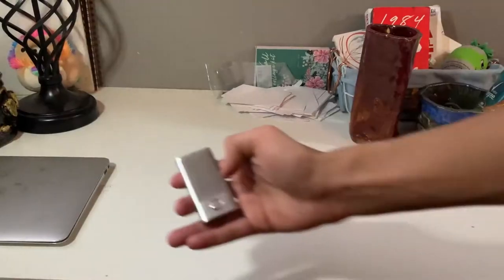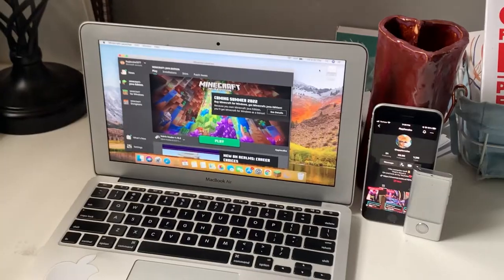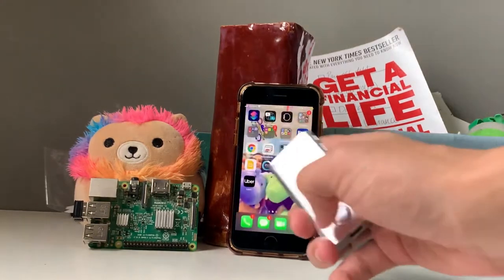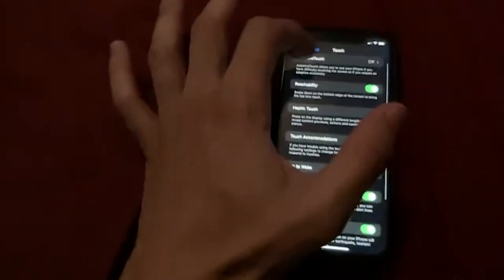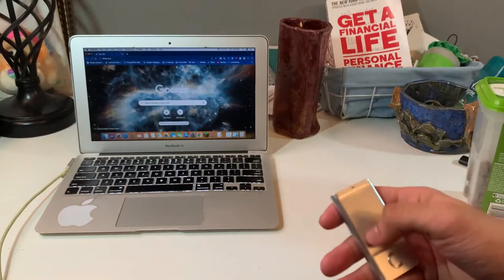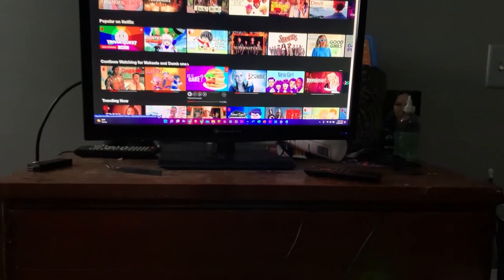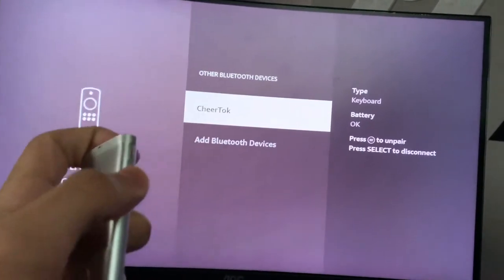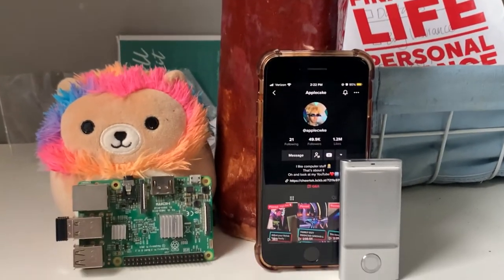Cheertok Wireless Trackpad | iPhone Android and PC Review!